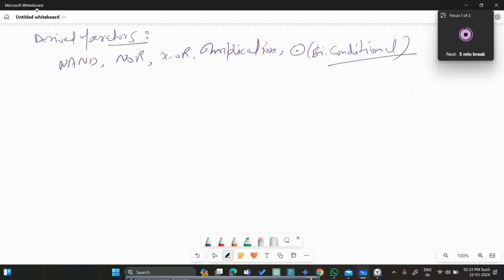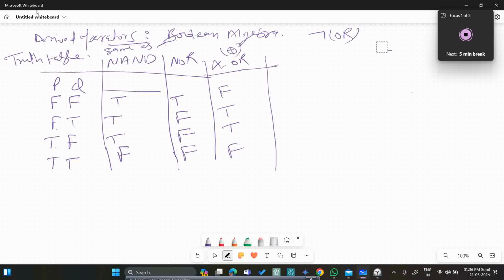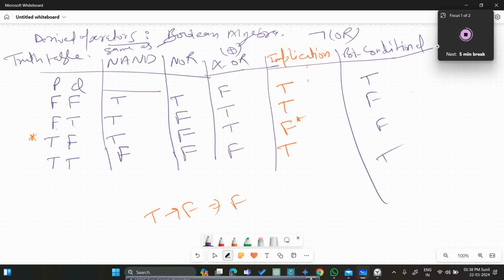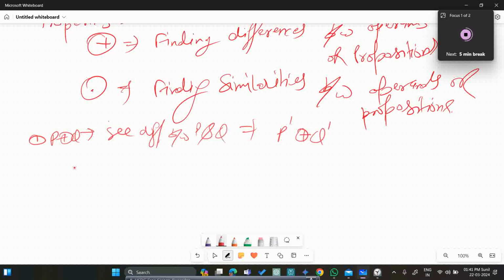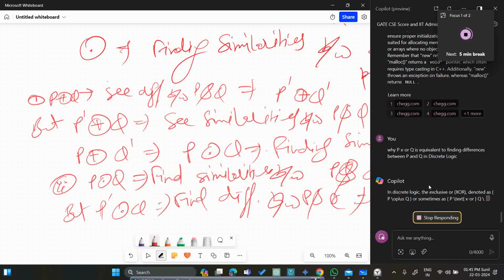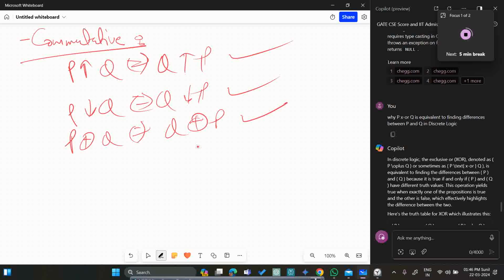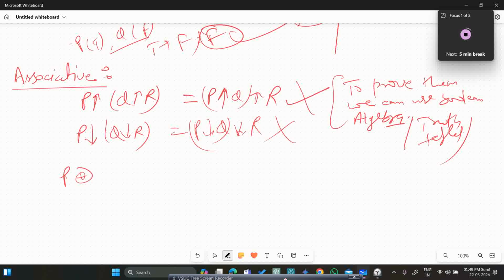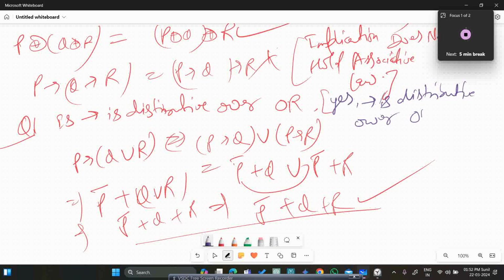Discrete Mathematics 3 | gate | gate2025 | amitkhurana sir notes